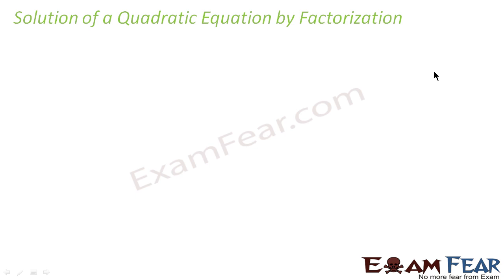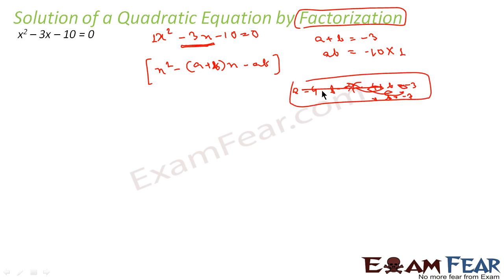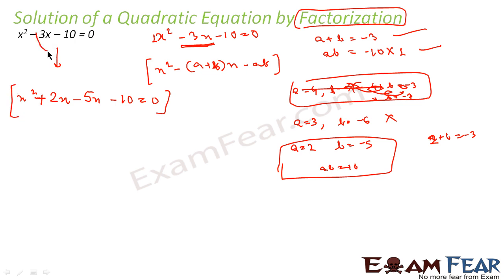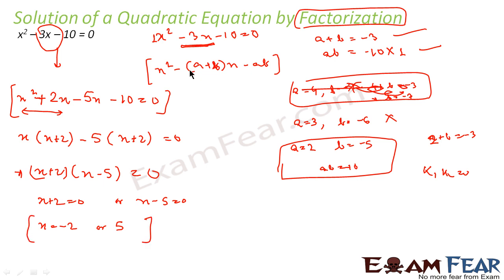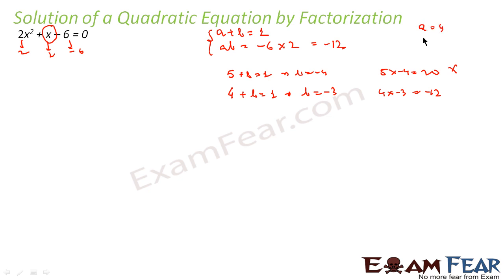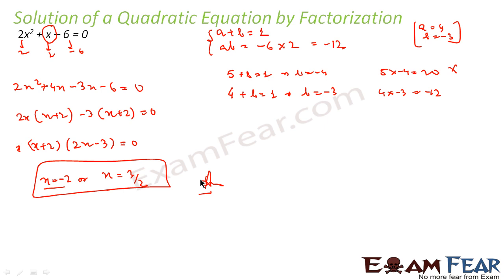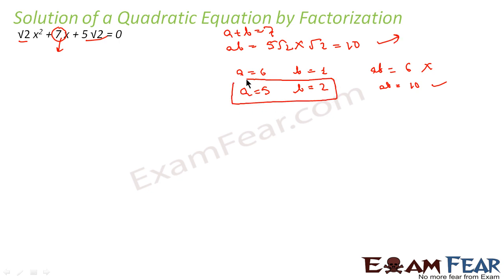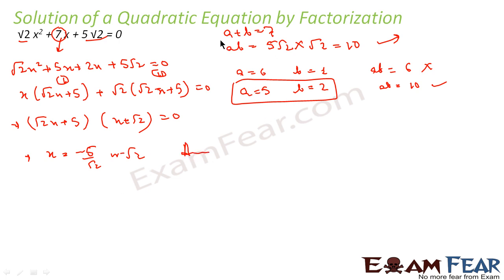Maths Quadratic Equation part 5 (Solution by Factorization) CBSE class 10 Mathematics X